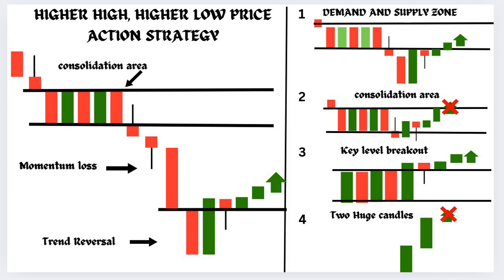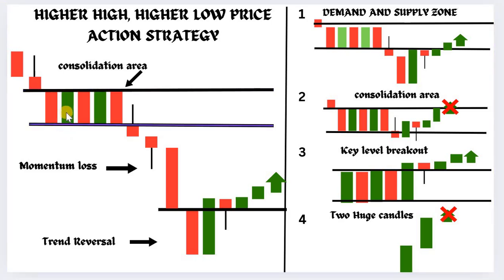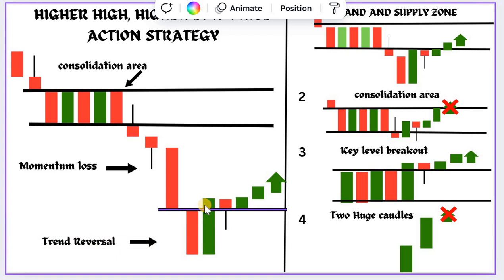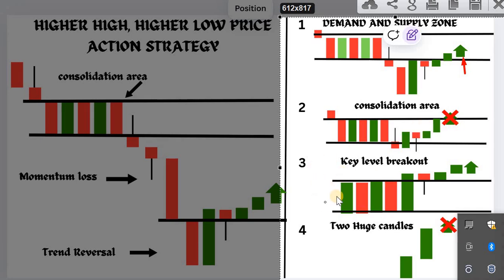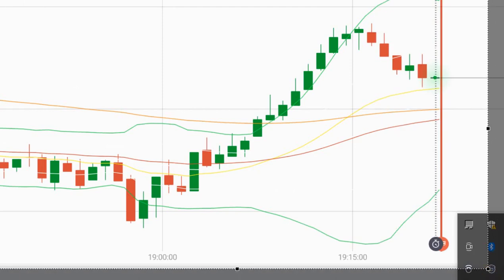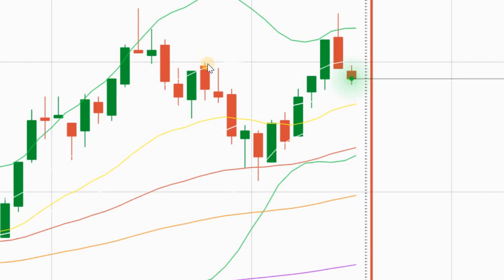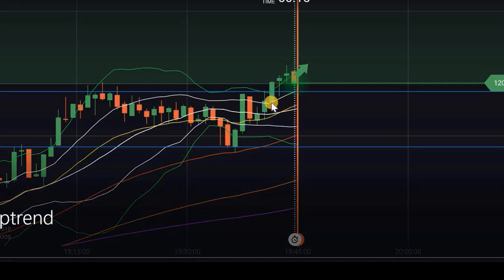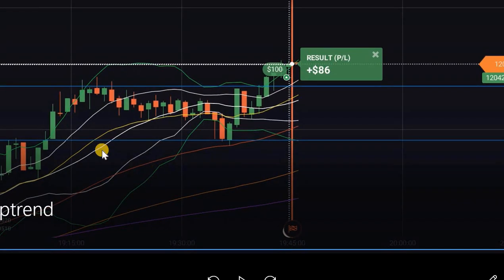The ONE Continuation Price Action Trading Strategy You Need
Hey guys, in this video I talked about how to trade the continuation of a trend, right after a pullback  occurred.
I also talked about what to watch out for in terms of the position of the continuation pattern within the overall trend, so as to avoid trading in the wrong condition or context.
by the end of the video you must have been able to take advantage of the trend in a way you never thought of before.

Stay Ahead in the Markets!

If you are new to our channel, we're happy you clicked on our video! Hope you enjoy today's video.